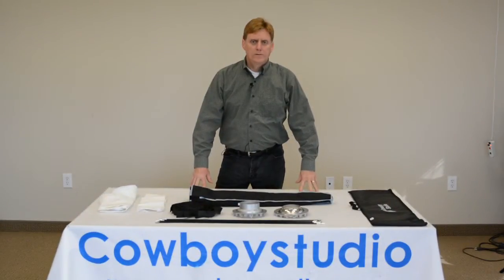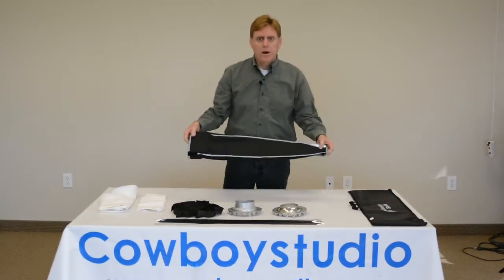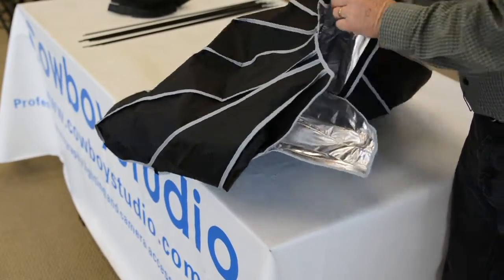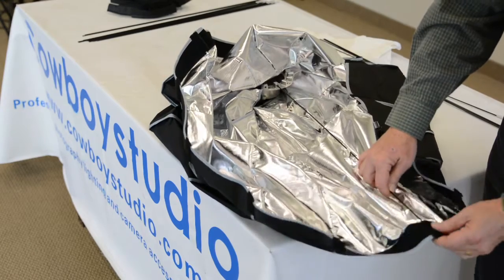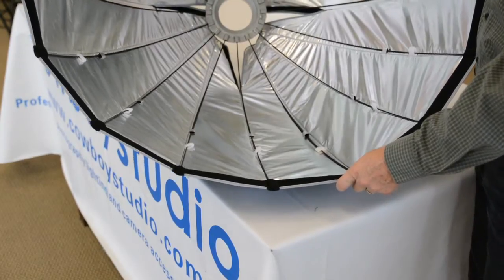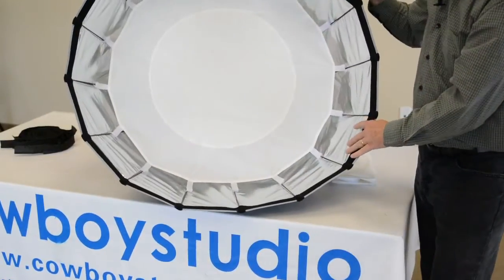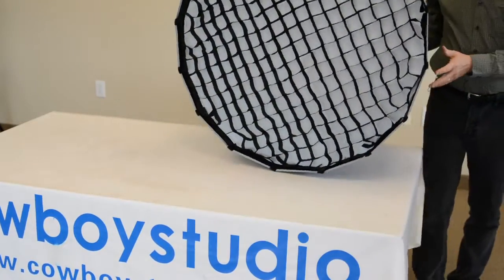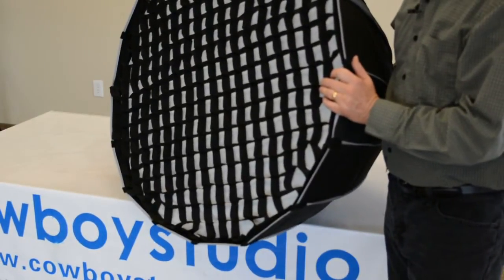36" 16 Rods Octagon Softbox for Bowen or Alien Bee Monolight Strobe Studio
The 16 Rod Octagon softbox is an essential light modifier for commercial, fashion, and portrait photographers. This parabolic softbox is designed to produce a beautiful soft round light with a natural vignette. It features a deep parabolic construction creating stunning, wrap-around light. The dual layer inner diffuser helps eliminate hot spots for even lighting and very smooth fall-off. Choose the version of the softbox with the grid for even finer control of the spread of light.